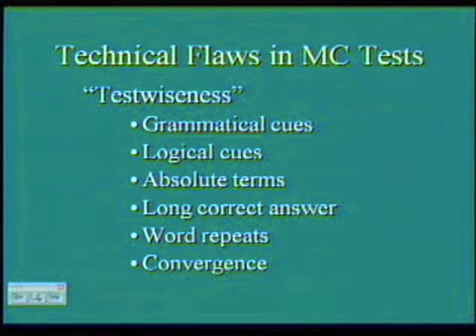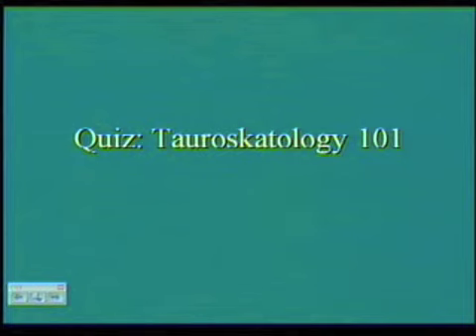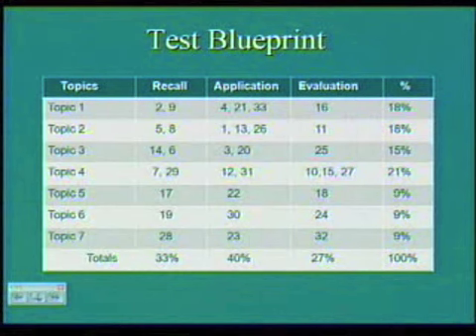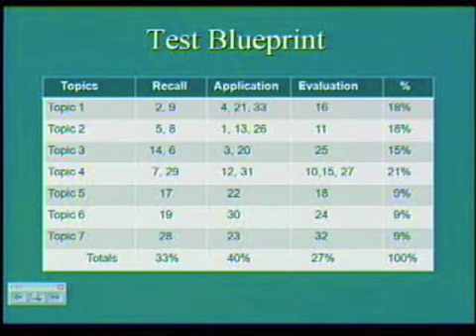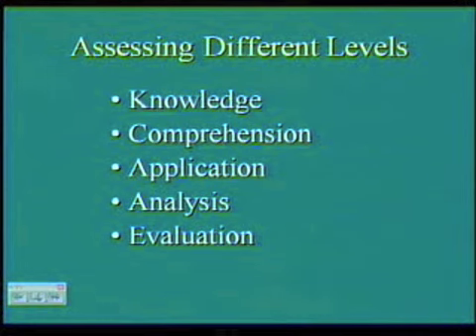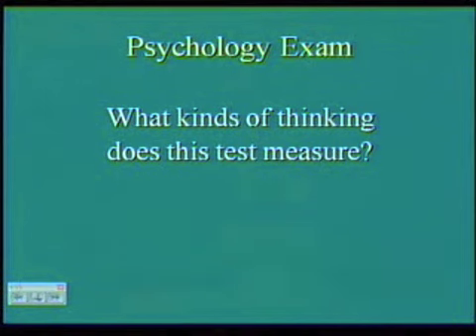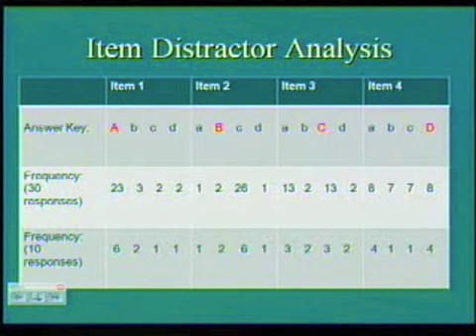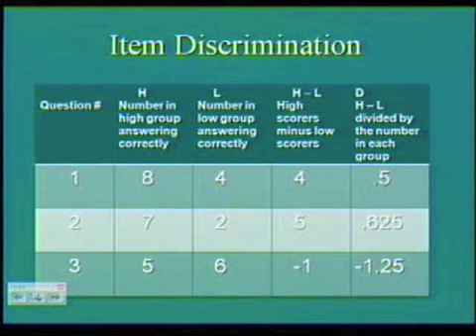Effective Multiple Choice Testing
Multiple-choice tests are the most widely used type of exams in large classes. Many textbooks come with test banks, but what do you do when you want to make your own test questions? How do you make sure your questions are testing what you want the students to know?

View this seminar to:
• Review the principles of writing valid and reliable test items
• Explore how to use test-item analysis
• Learn how to create tests that measure higher-order objectives

Applying these principles can make your exams more effective at measuring student learning.